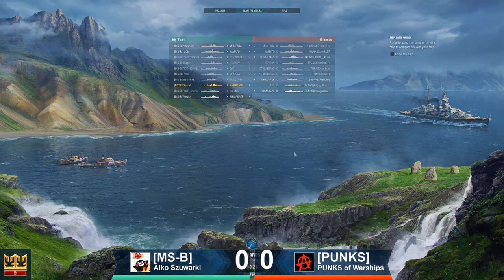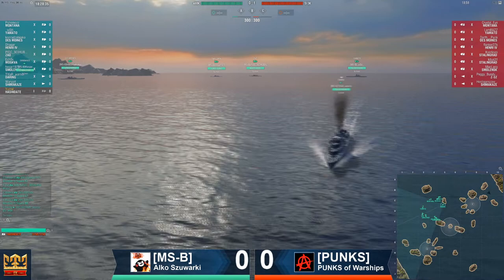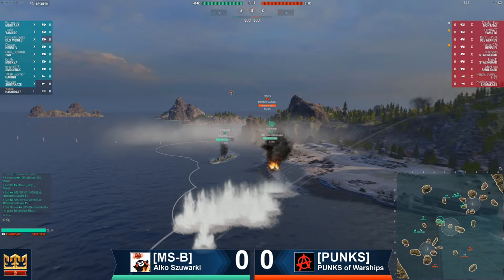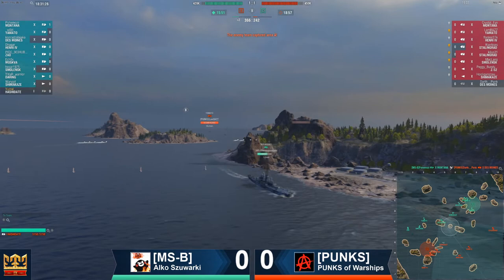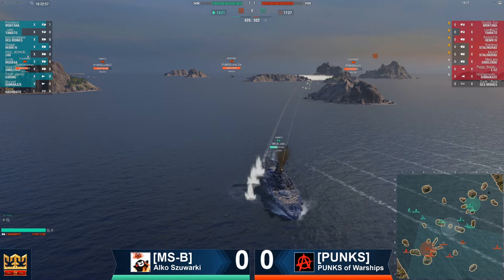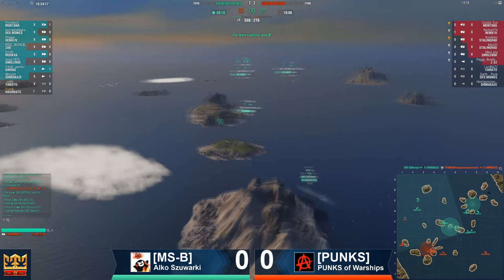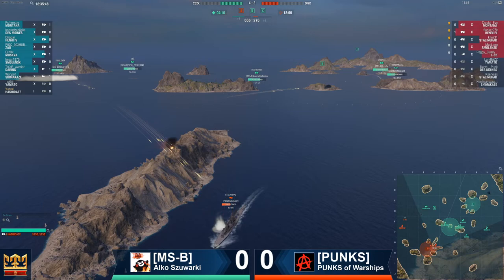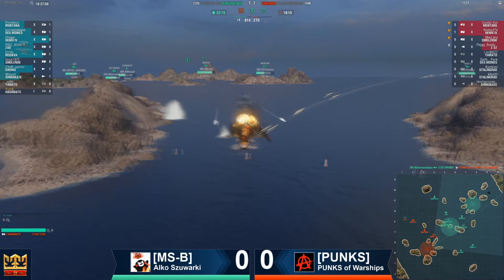King of the Sea IX qualifier: MS-B v PUNKS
Alko Szuwarki square off against Punks of Warships in the qualifier stages of King of the Sea IX.